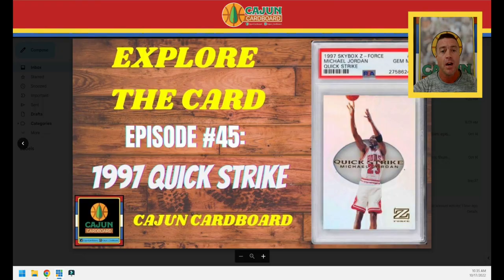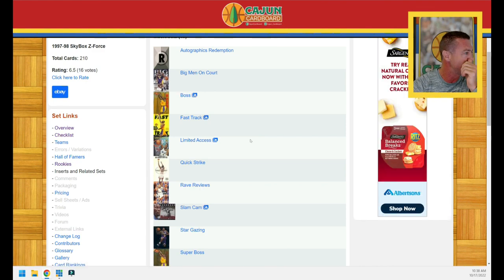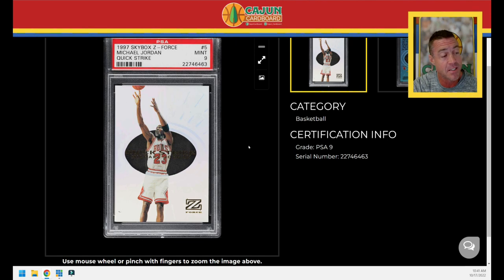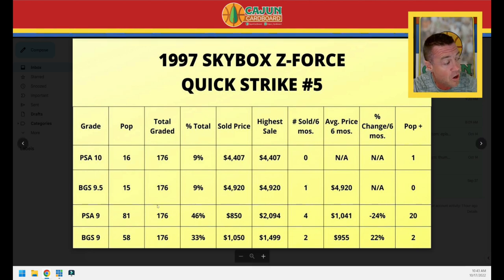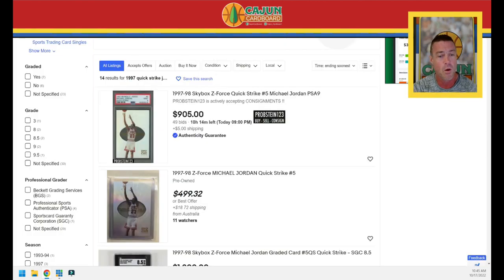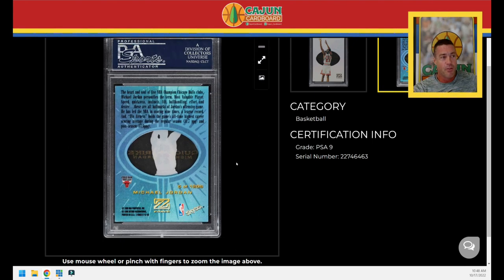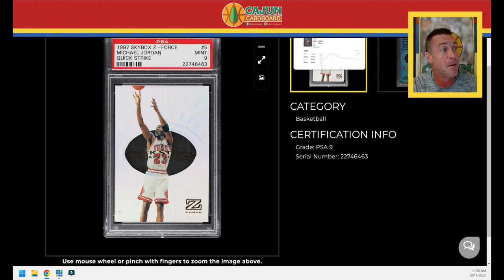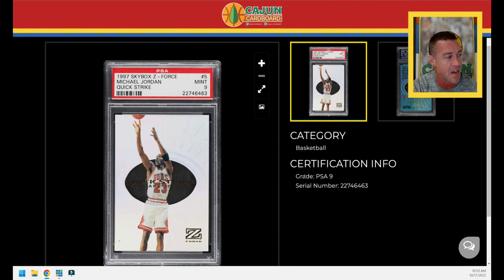Explore the Card - Episode #45 1997 Quick Strike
Luka Nation is a community of sports card collectors and enthusiasts.  We’re a series of YouTube shows dedicated to sharing our hobby collecting journey with you and hopefully inspiring the hobby community to collect what makes them happy. Your support is the glue that holds this network together and if you enjoy what we have to offer we’d love for you to share, comment and subscribe to our shows. We read all the messages and engage with the community on a regular basis.